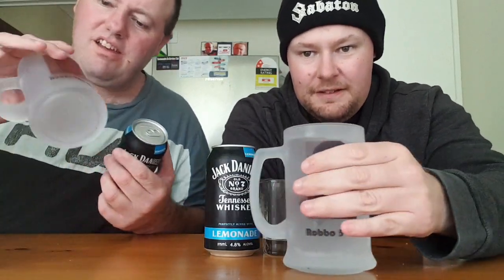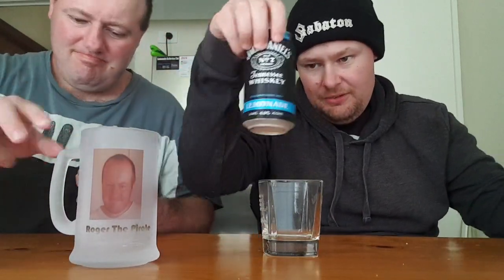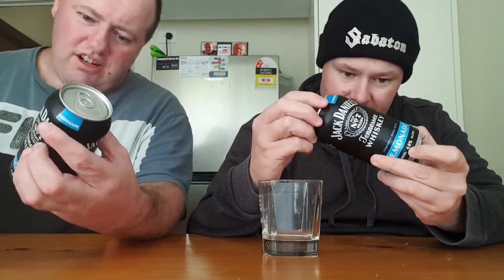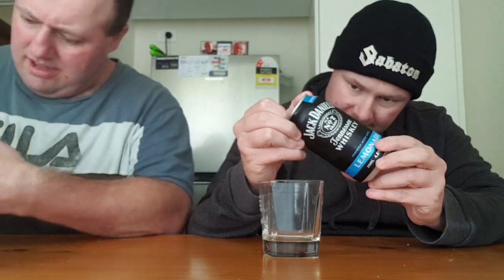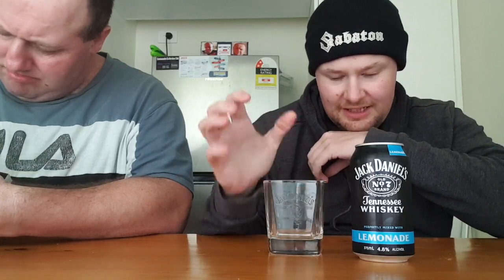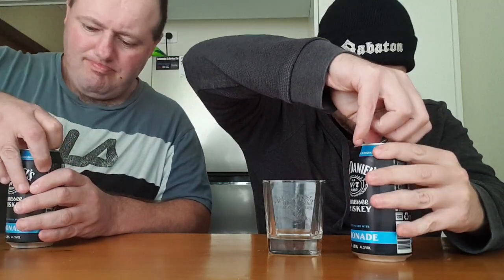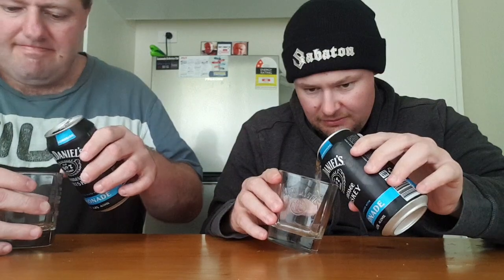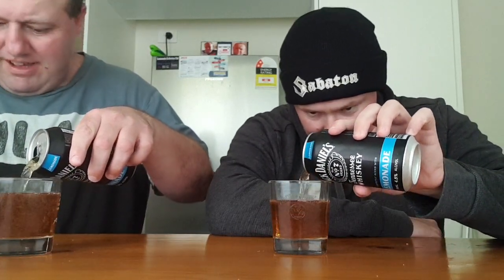Jack Daniels Whiskey & Lemonade Review By Robbo life & Roger Th Pirate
A Review of Jack Dainels Whiskey & Lemonade by Robbo 5 Life & Roger Th Pirate . Here is a link to Robbo 5 Life Channel when Robbo 5 Life gets to 35o subs will get a PO Box so people can send stuff to us to Review on the channel